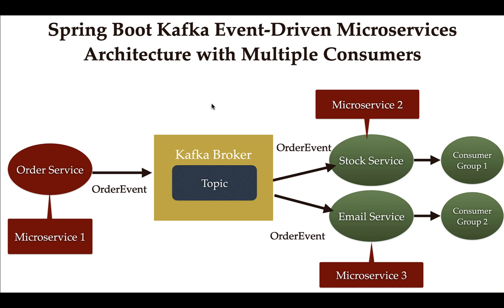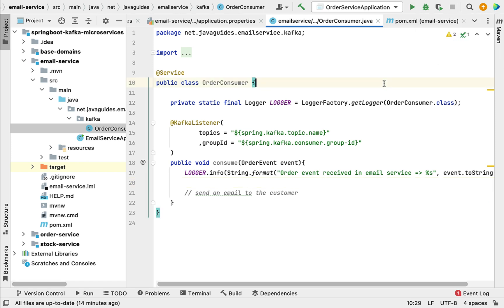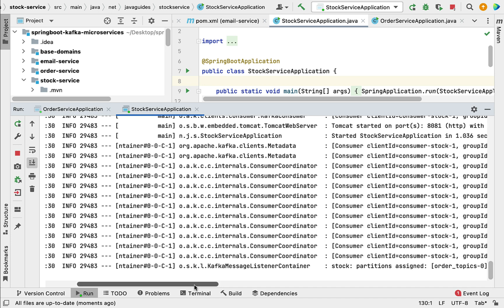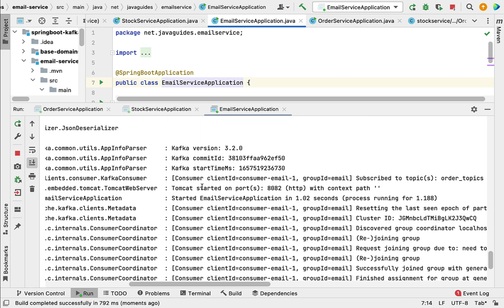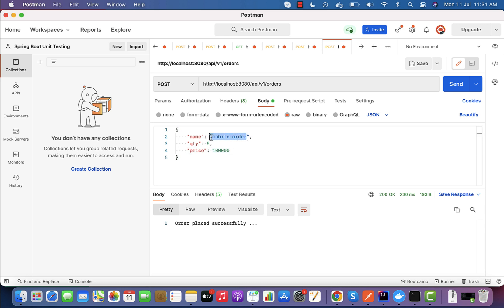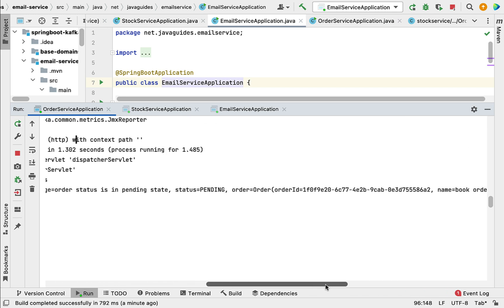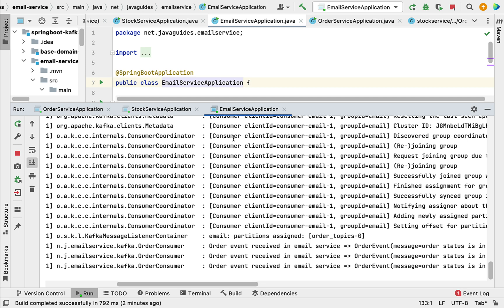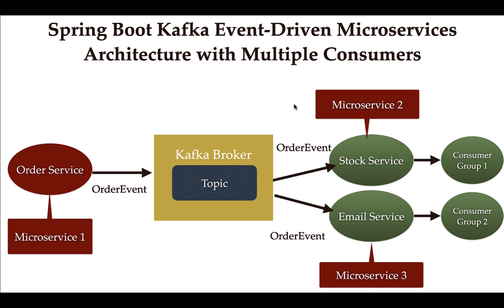Spring Boot Kafka Microservices - #15 - Run 3 Microservices Together and Have a Demo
Welcome to Spring Boot Kafka Event-Driven Microservices Series. In this lecture, we will Run 3 Microservices Together and Have a Demo.